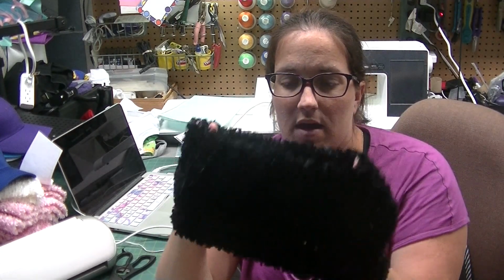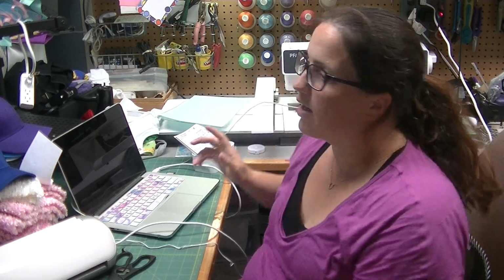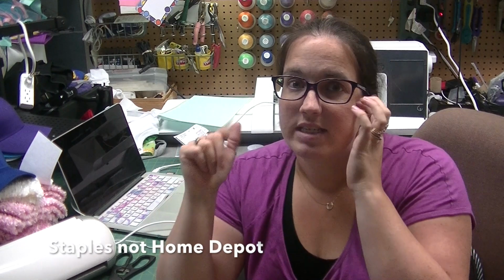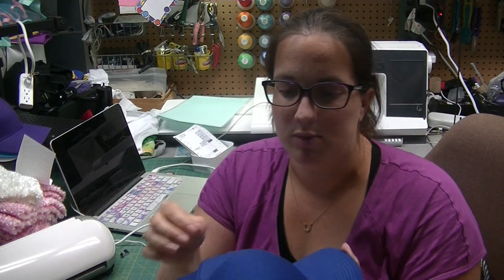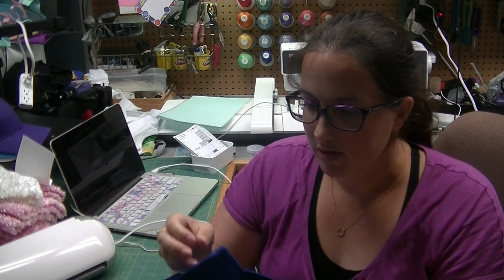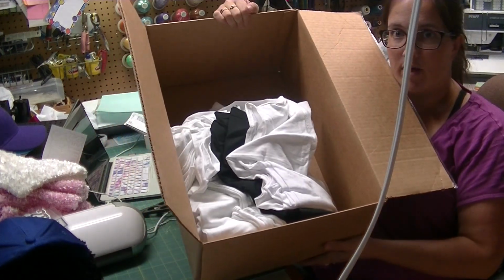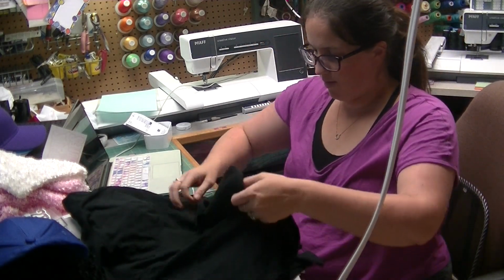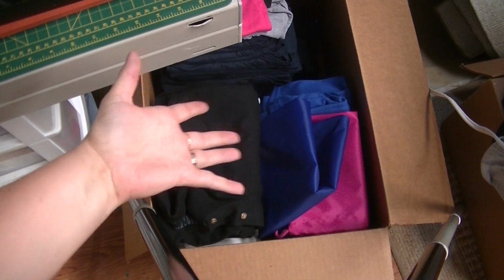New Shirts, New Glasses and Trying Out the Hat Press (July 19, 2018)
Have a suggestion? Ask in the comments below.

Like an item you saw?

Kay eLle Handmades
United States